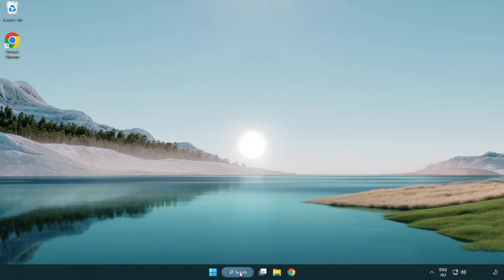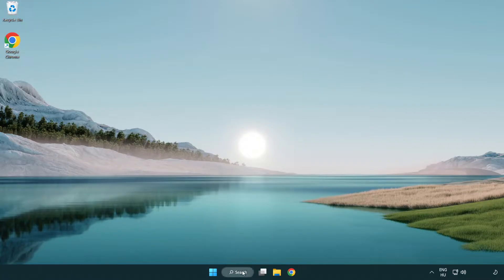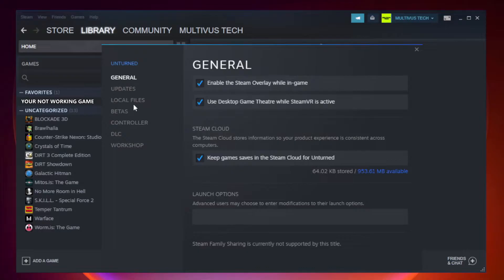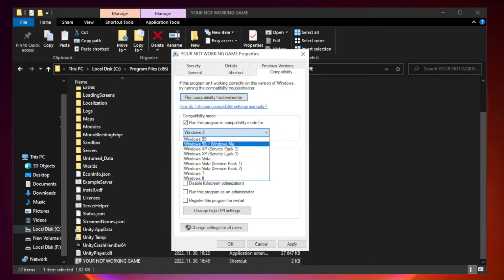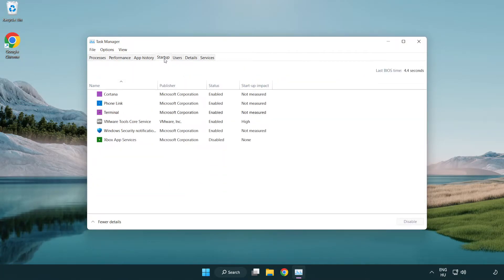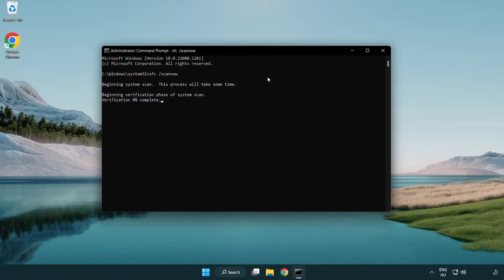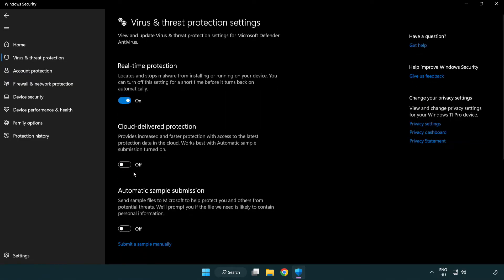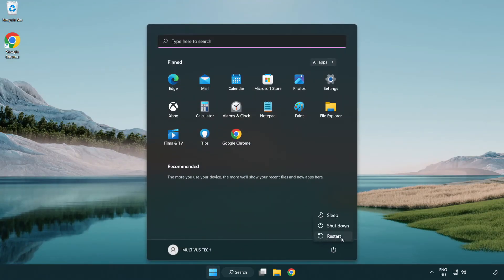How to FIX Wallpaper Engine Crashing / Not Launching!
I'm going to show How to FIX Wallpaper Engine Crashing / Not Launching!